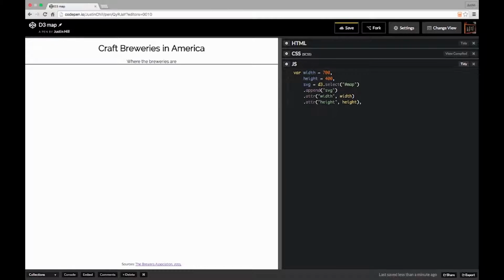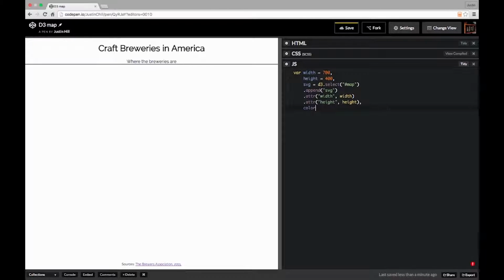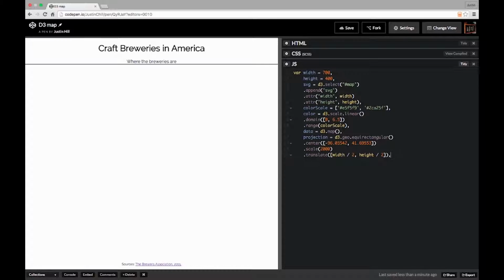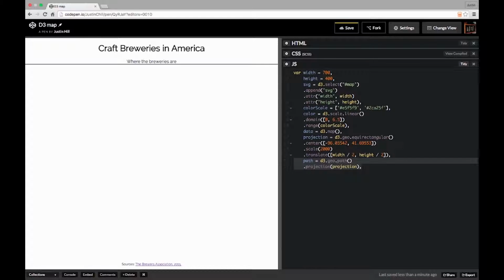Defining Javascript variables - Building an Interactive D3 map